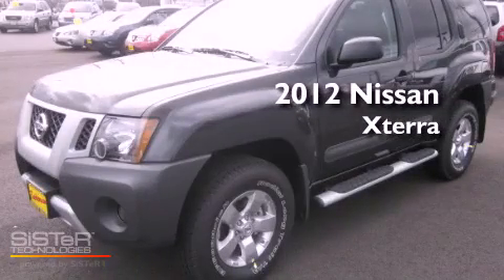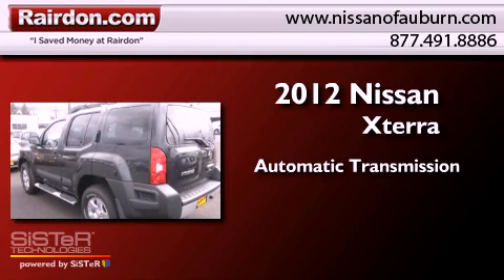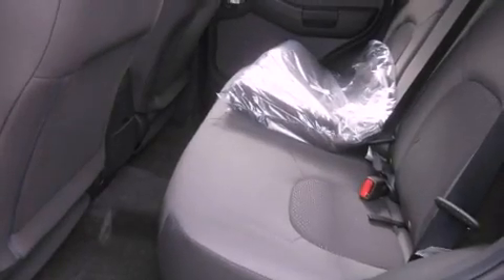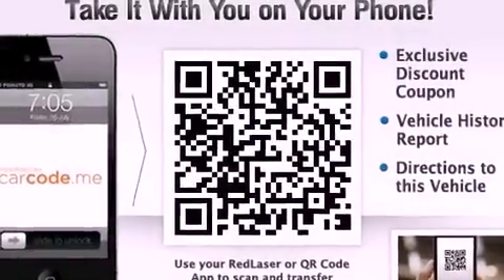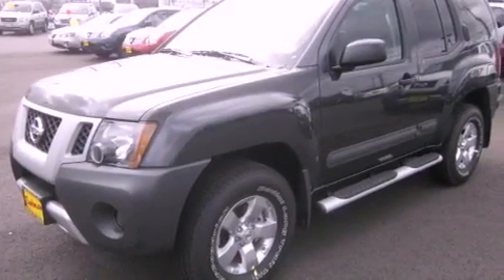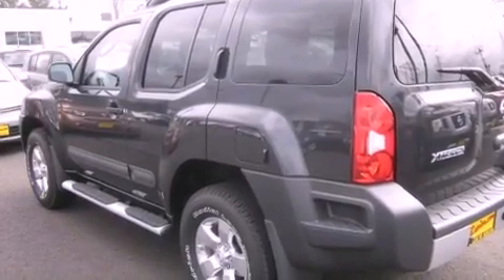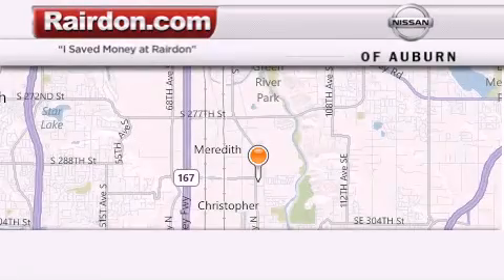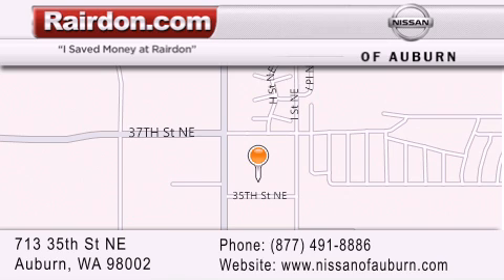2012 Nissan Xterra Auburn WA 98002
Year : 2012
 Make : Nissan
 Model : Xterra
 Engine : 4.0L V6 DOHC 24V
 Trans . : Automatic
 Exterior : Night Armor
 Miles : 25
 Interior : Gray
 Stock : CC509408